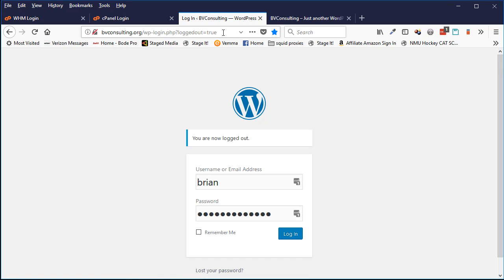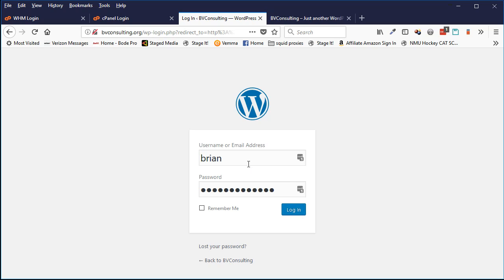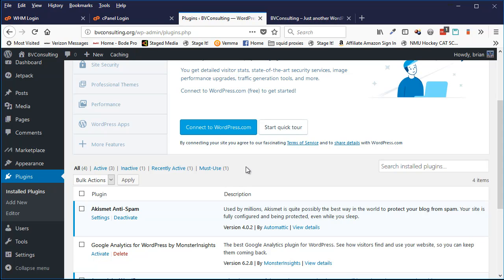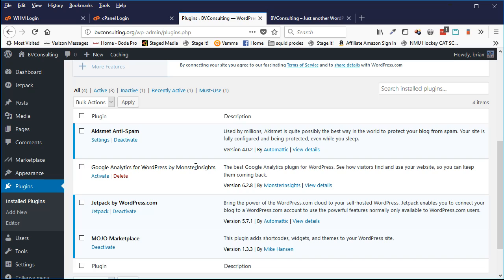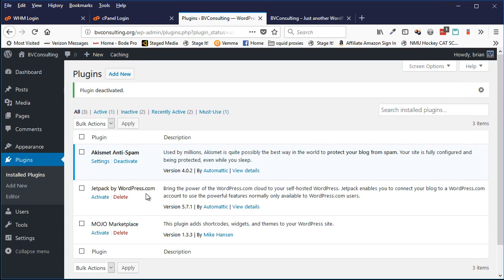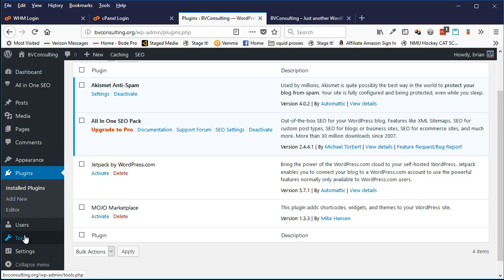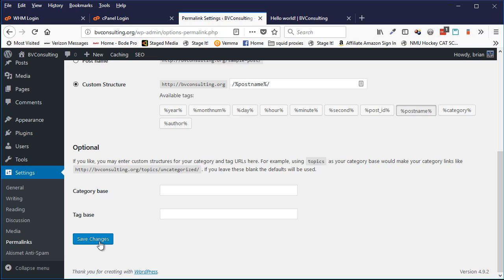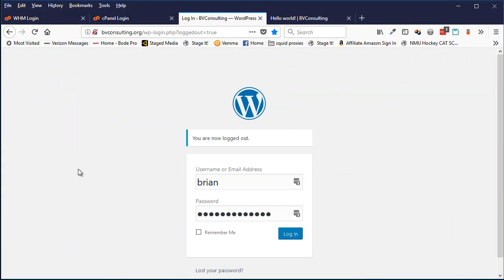Logging Into Wordpress Basic Settings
This shows how to login to the backoffice of your WordPress side and get you going with some basic settings ...  plugins and permalinks.